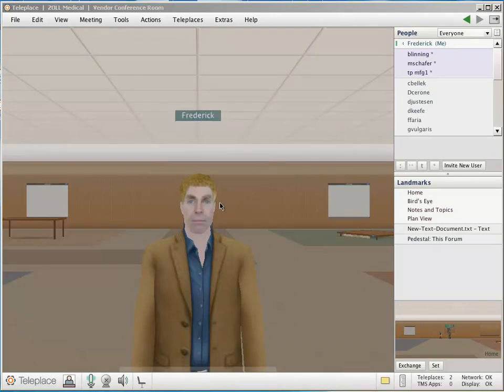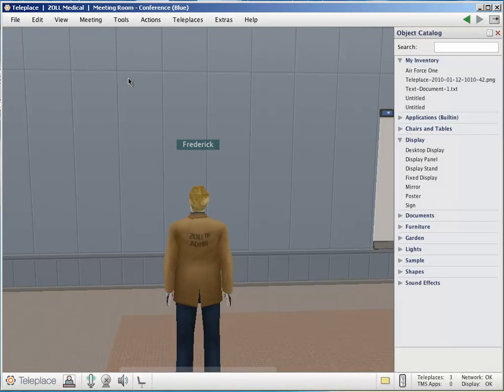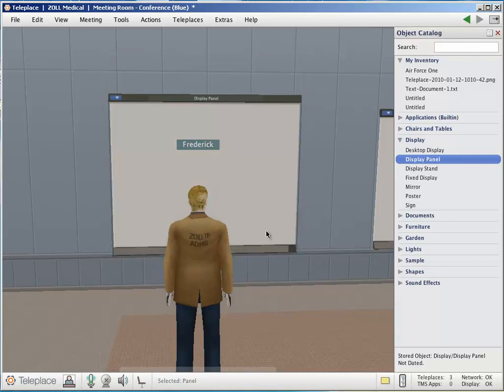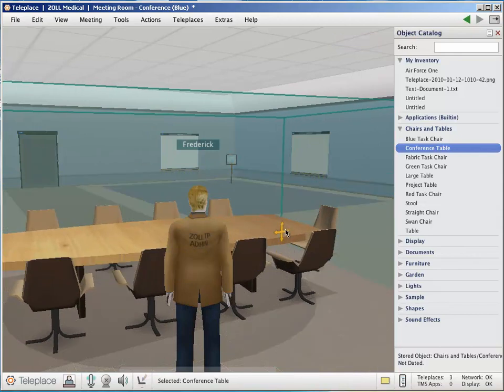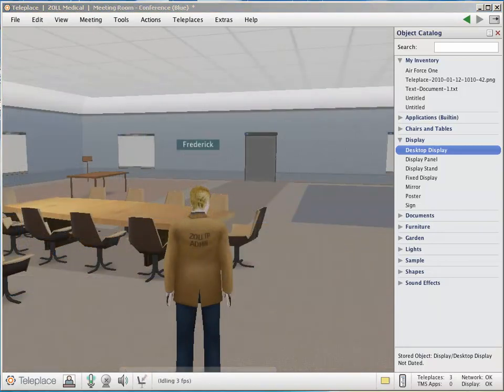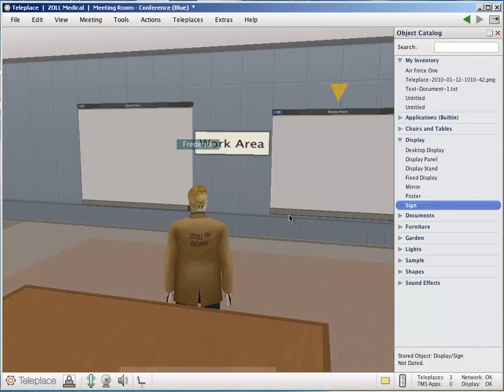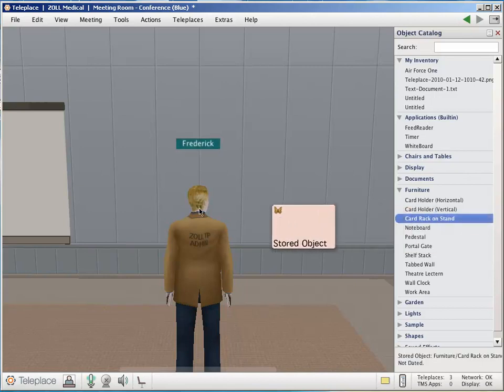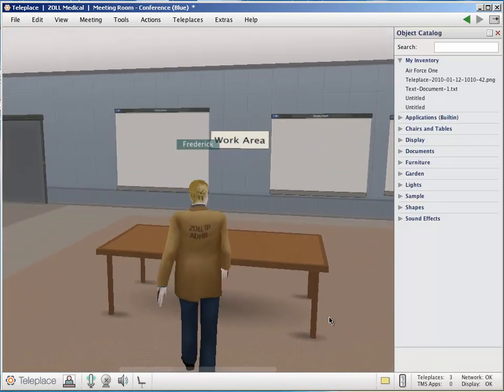VVVideo - Setting Up Teleplaces.mp4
An Introduction to setting up your office space in Teleplace. How to get and arrange furniture and displays to customize your office